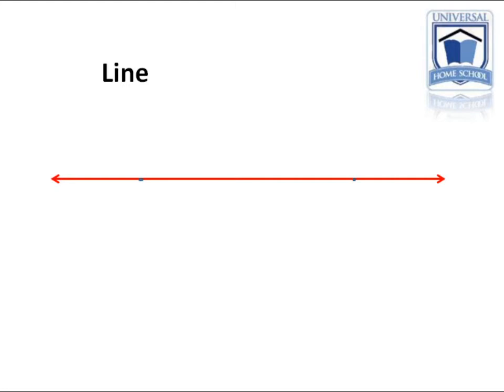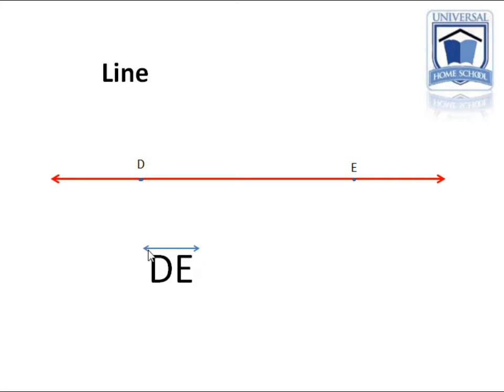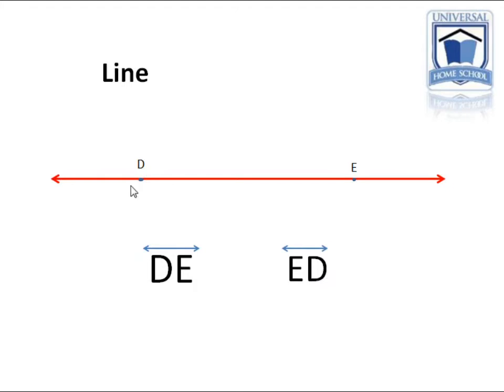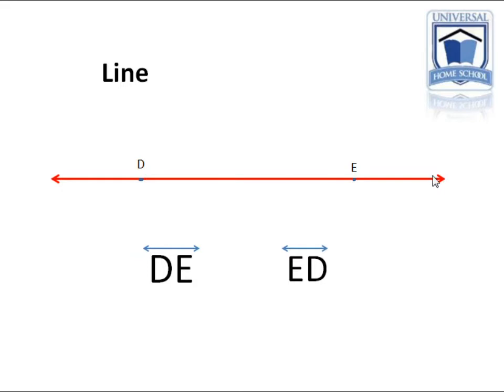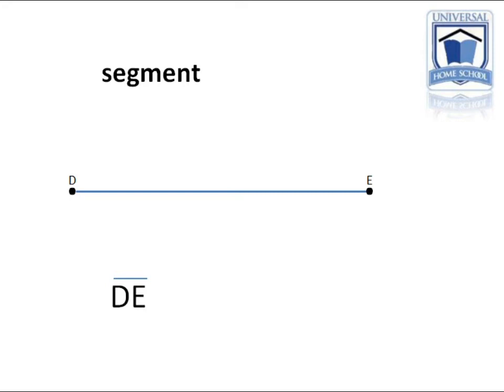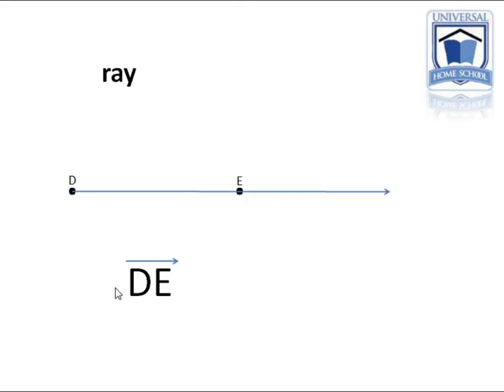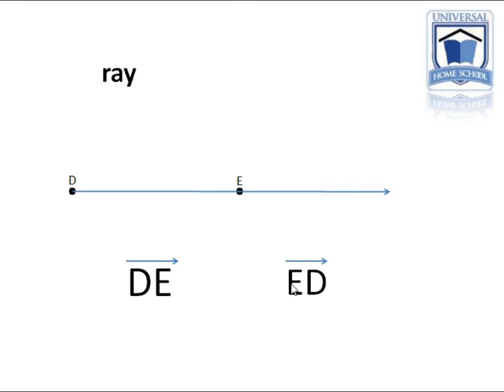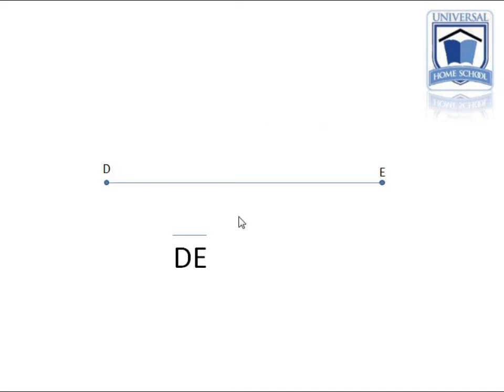Basic Geometry. (Points, LInes, Segments and Rays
This videos teaches you how to identify points, lines, segments and rays.